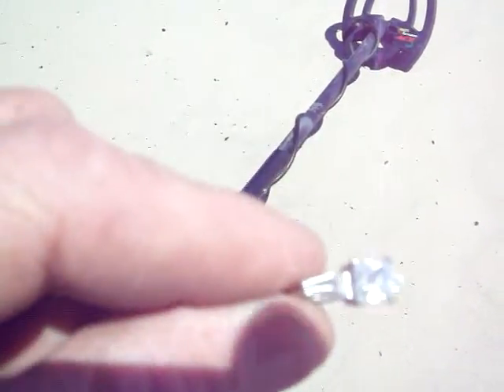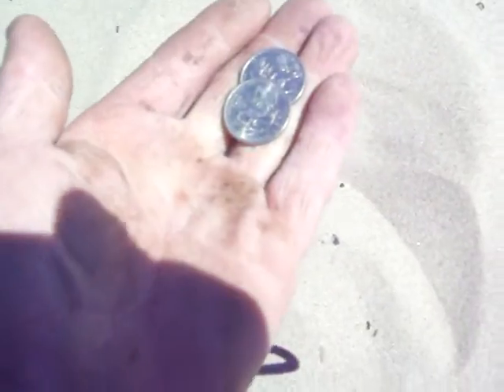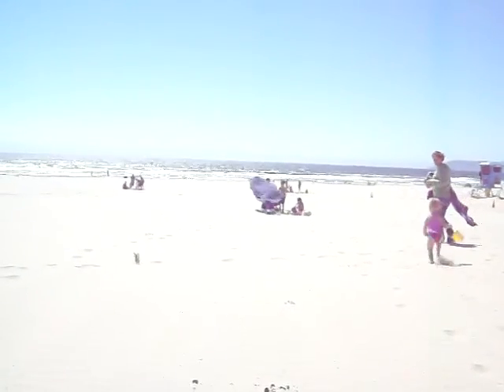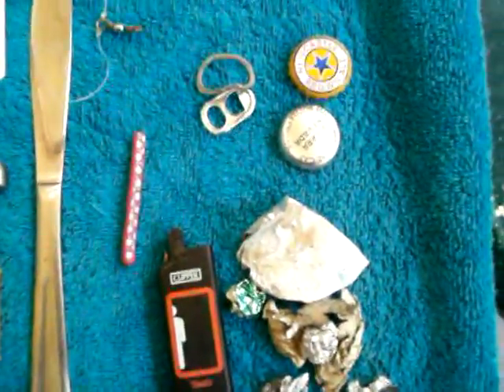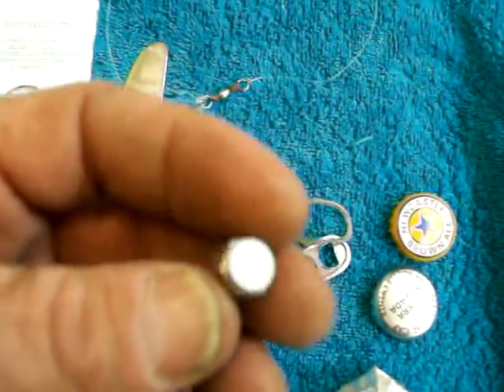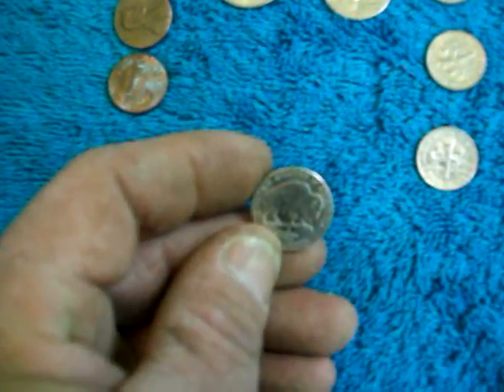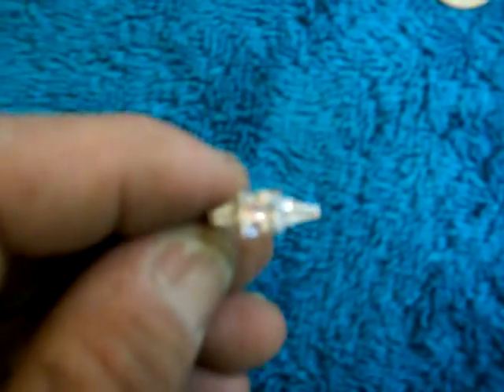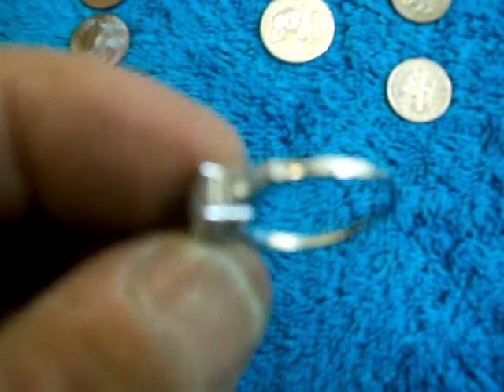Lady Luck gives me another Silver !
thought for sure i would not be getting anything good for awhile but as the saying goes you never know what you'll find :)another good beach hunt today guys ! thanks for watching & best of luck on your next hunts :)